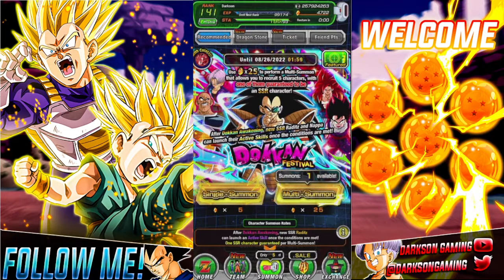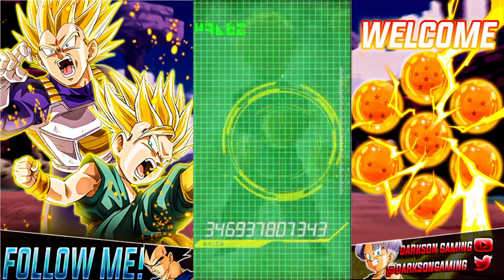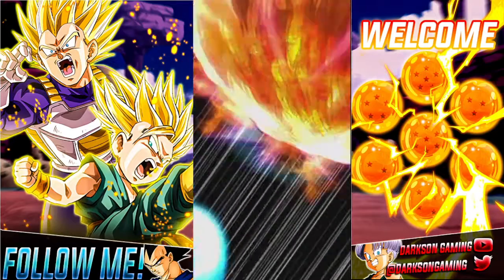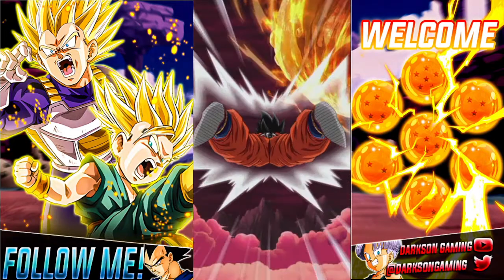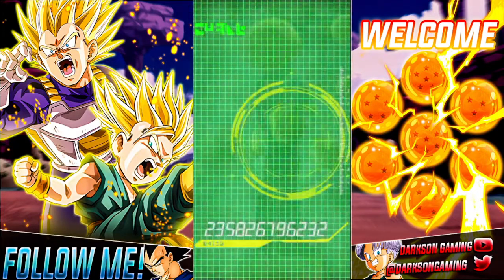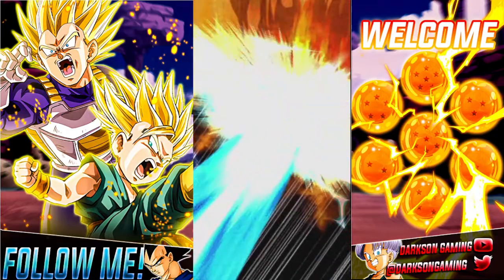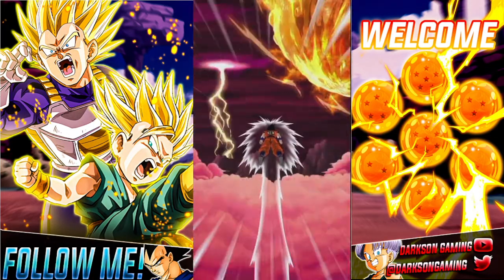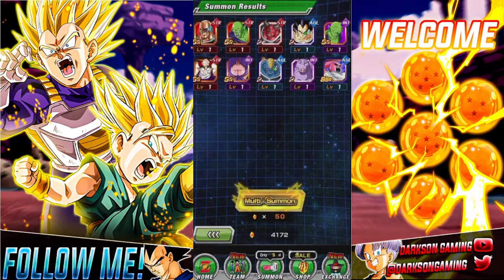Of Course ZENO!!! Raditz Banner Summons on GLOBAL DragonBall Z Dokkan battle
Hey Everyone and WELCOME to Darkson Gaming, my name is Chris and on today's video we go for the newest Dokkan Fest unit, Raditz!